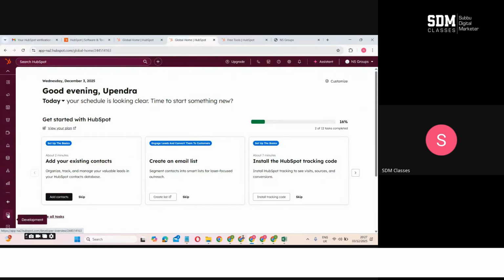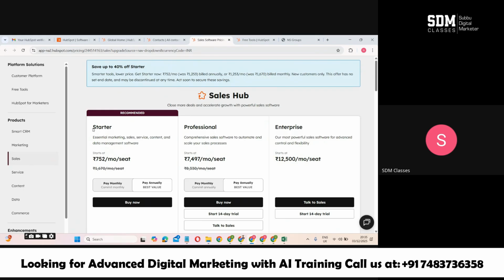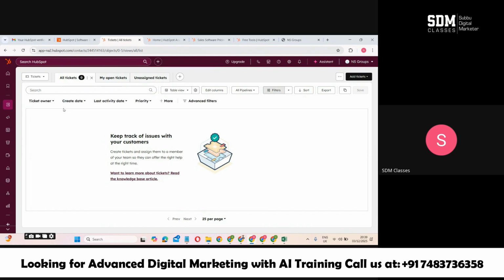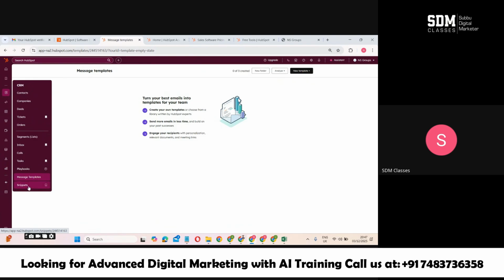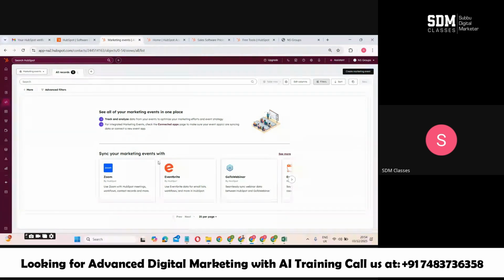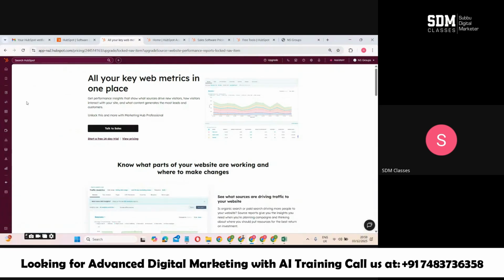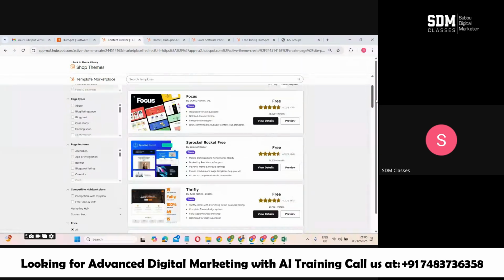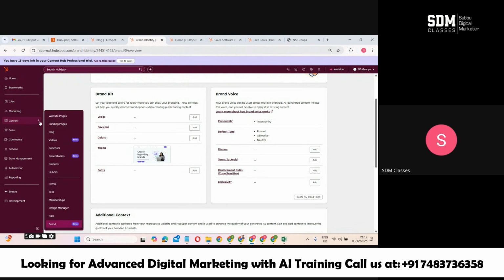HubSpot Dashboard Explained | Online Digital Marketing Course in Bangalore | SDM Classes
Learn how to use the HubSpot Dashboard step by step in this simple and beginner-friendly video.
We explain how the dashboard works, how to read your metrics, and how to use it for daily digital marketing activities.

👉 What You Will Learn in This Video:

• What is a HubSpot Dashboard
• How to track leads and conversions
• How to analyze your marketing performance
• How to monitor website analytics
• Customizing reports and widgets
• Using HubSpot for SEO, Email, Ads, and CRM
• Best practices for marketing dashboards

This video is a part of our Online Digital Marketing Course in Bangalore, offered by SDM Classes.
SDM Classes provides practical training in SEO, SEM, SMM, Google Ads, and real-time tools like HubSpot, Google Analytics, and Search Console. Our classes are easy to follow, beginner-friendly, and suitable for students, professionals, and business owners.

If you want to learn Digital Marketing with real examples and live tools, SDM Classes is the right place for you.